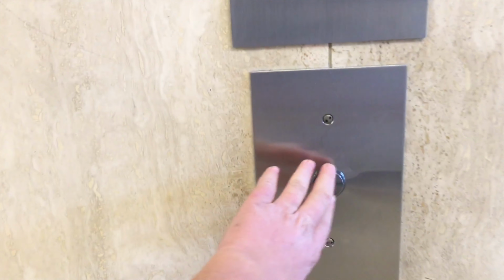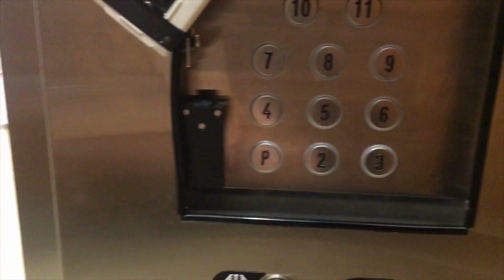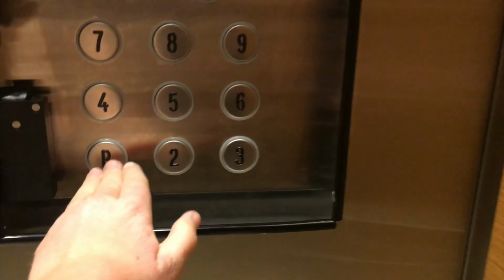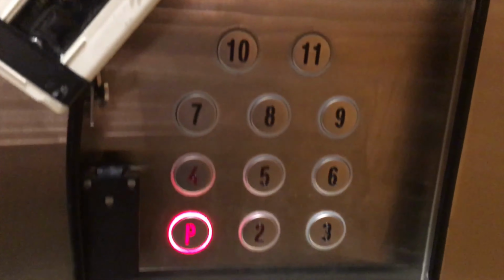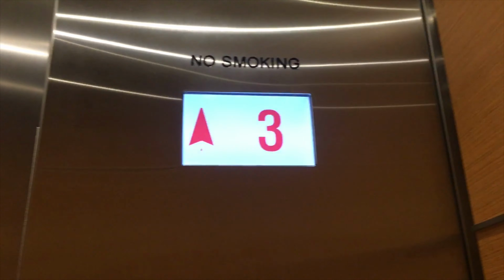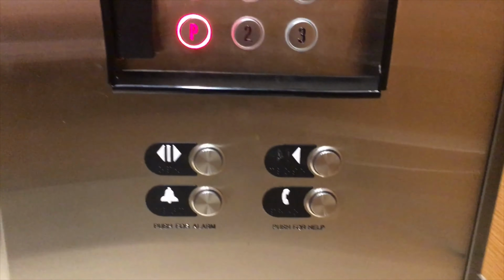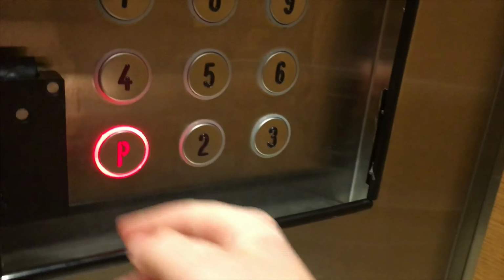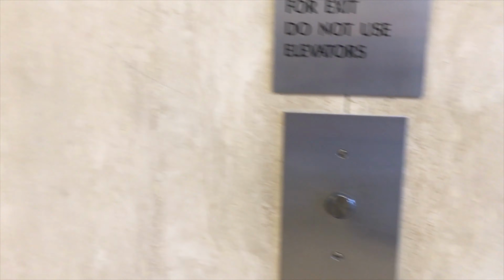15K VIEW SPECIAL! EPIC! 1992 Otis Vanity (mod Schindler) @ 4365 La Jolla Village Drive, La Jolla, CA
EPIC Elevators! Thanks for 15K Views! (sorry its late) Installed 1992. Modded 2018-still in progress. Got the COP from car 5!
Backstory: These Elevators were installed by Otis in 1992. These buildings that Otis supplied the elevators from were and possibly still is the tallest building in La Jolla, CA. Fast forward to 2014, Developers were looking to upgrade the elevators here. In 2015, The plan got approved and they hired Schindler Southern California to do the job. In 2016, They started by hiring ECC to mod the main parking garage elevators as they were old Amtechs. But in 2017, the modernization on the buildings elevators began. First they started with the staff parking garage under the building (Otis 211 Tractions) and modded those. But then in 2018, Schindlers common yellow Barrier popped up and they had begun the mod. That leads us to now, where I believe a Schindler PORT system is being installed but the just have temporary Call buttons in place.